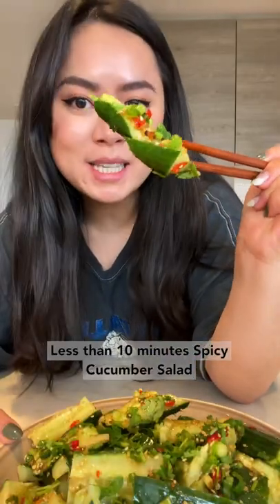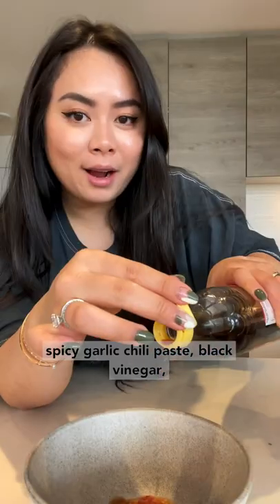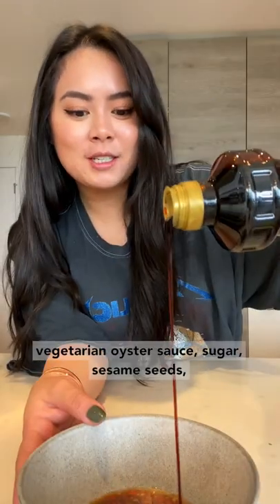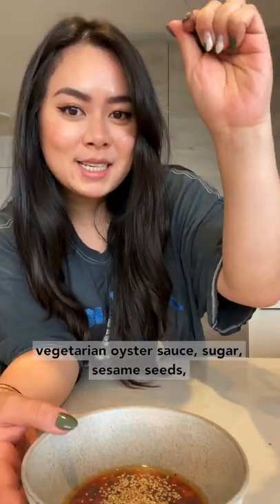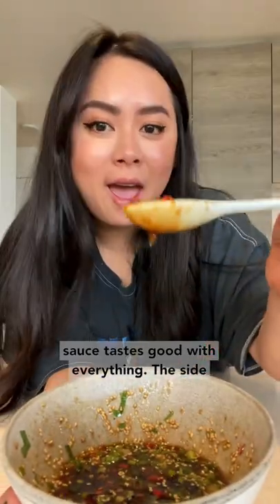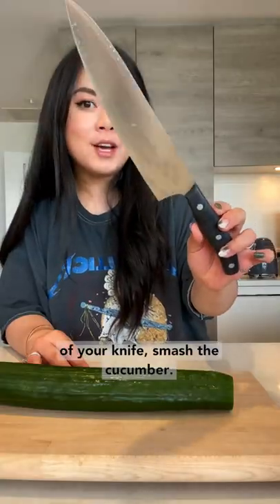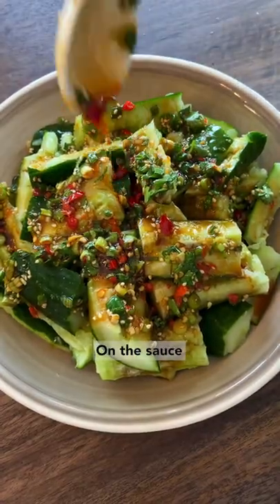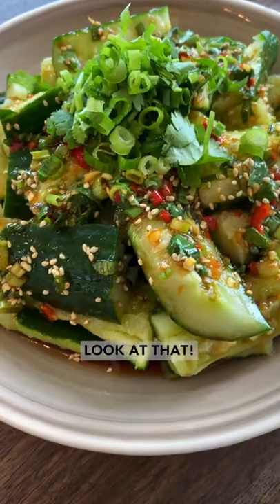Spicy Smashed Cucumber Salad (10 Minutes ONLY!)